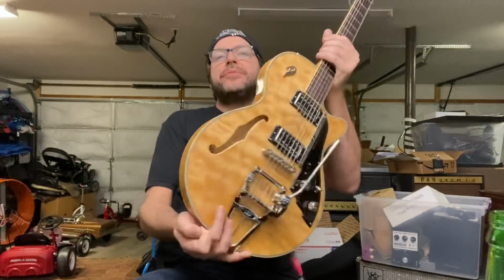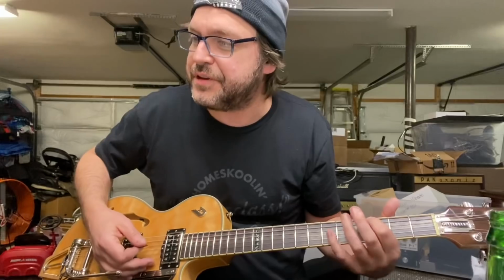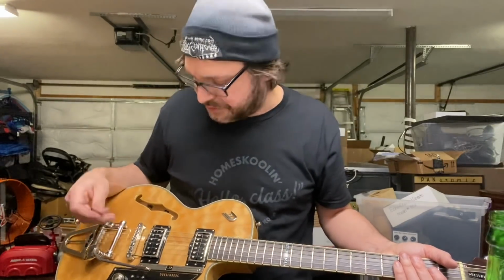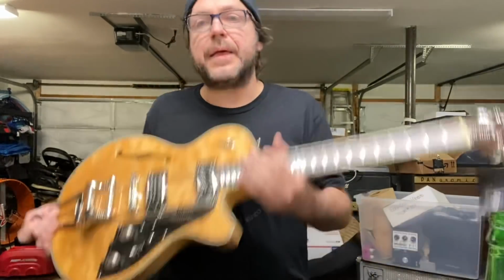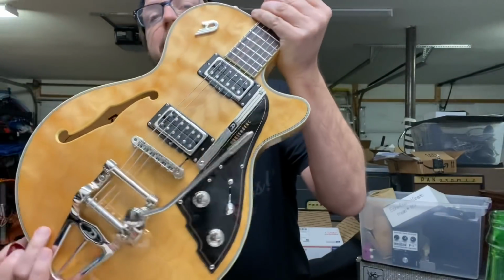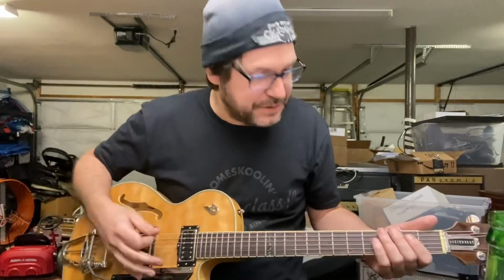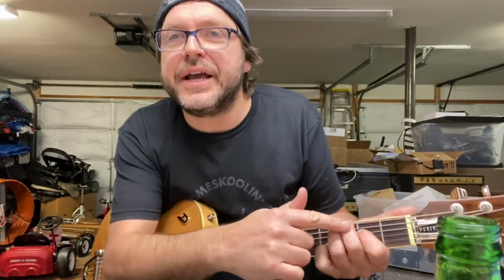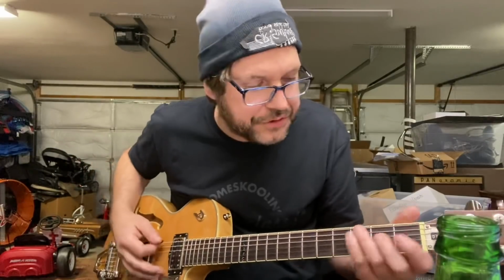Homeskoolin’ Volume 83, Tom Bukovac, Trip The Witch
Hello class, to find the the Steve Morse video I've been obsessing over, just search for
"Steve Morse band live in 1984 Part 4"

sorry I'm too computer illiterate to know how to actually "post a link"...i honestly don't even know what i was thinking...

beyond that, this video shows unveiling of the new Duesenberg Session Man guitar, and a brief discussion on poly chords and Christmas depression for young folks in their 20's and 30's